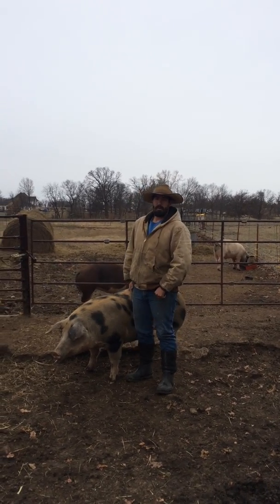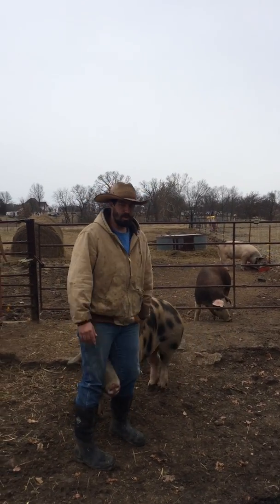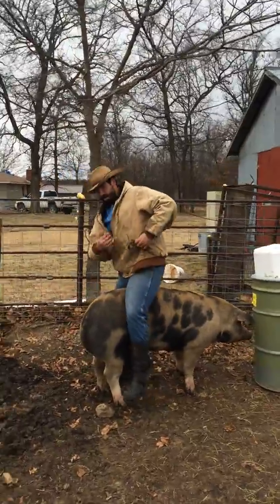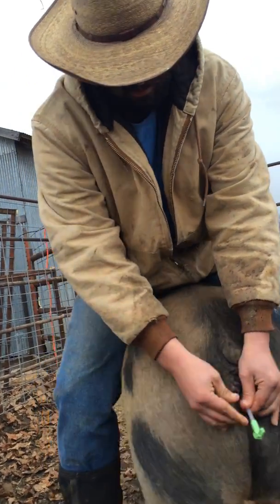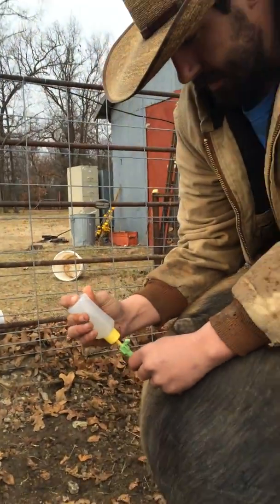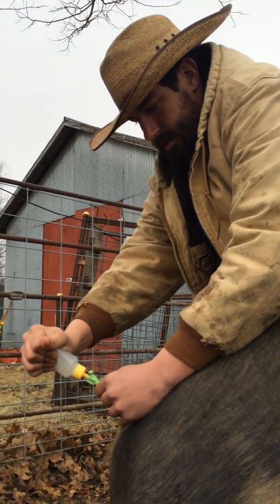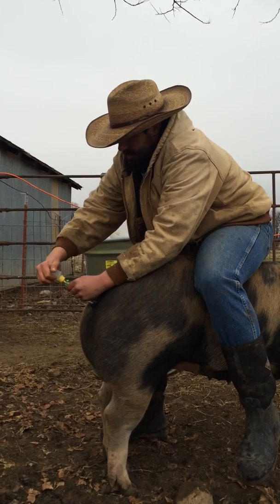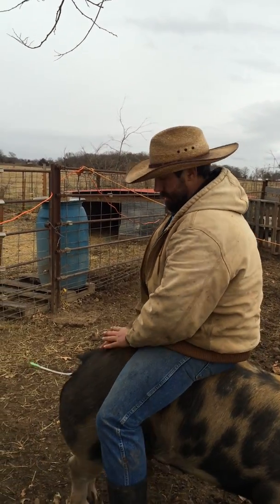Artificial inseminating a gilt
Description: How to AI a pig.
 I hope this video helps anyone that wants to AI pigs.